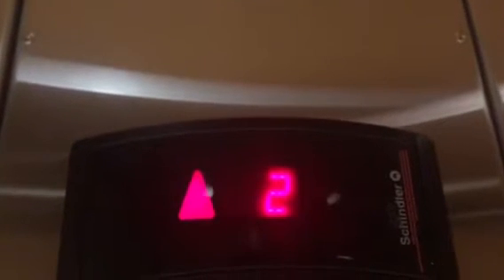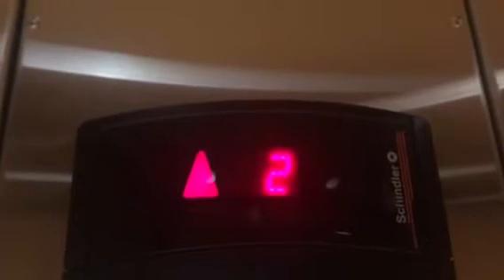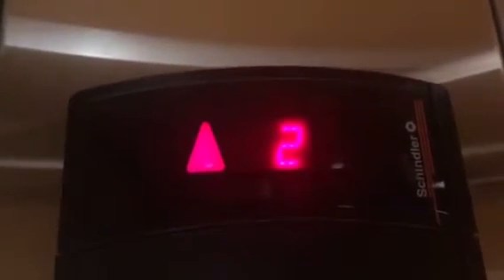Checking in on the Elevator at Dick’s Sporting Goods in Lexington,KY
This is just a basic Dick’s Sporting Goods elevator, meaning that it is an average Schindler HT.